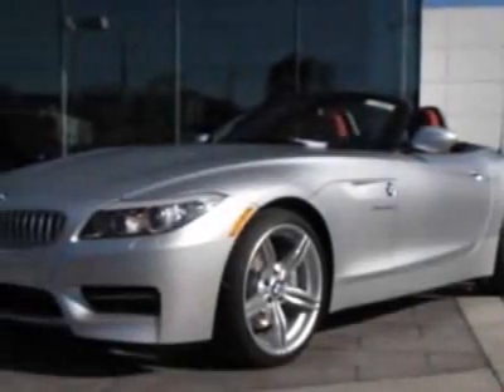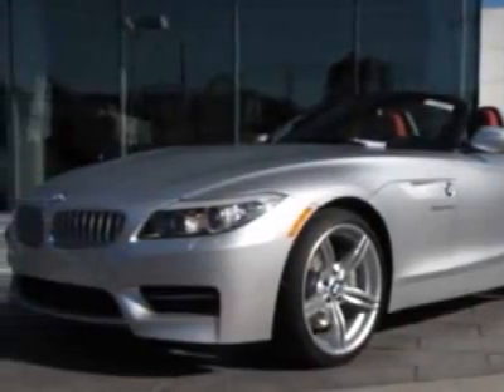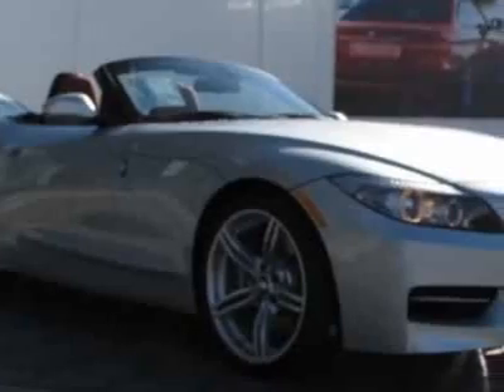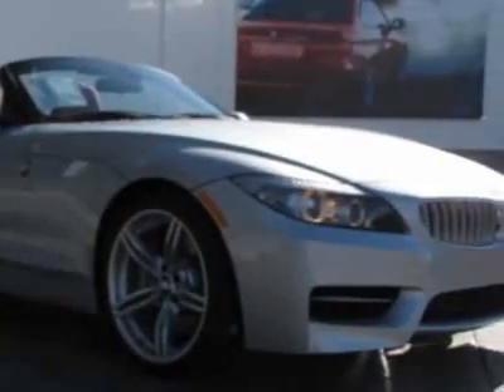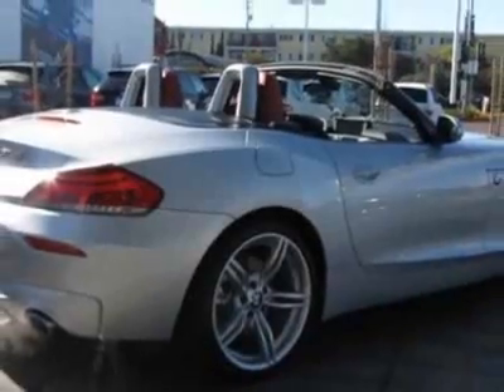2011 BMW Z4 2dr Roadster sDrive35is Convertible - San Mateo, CA